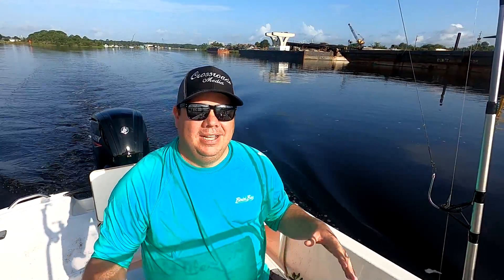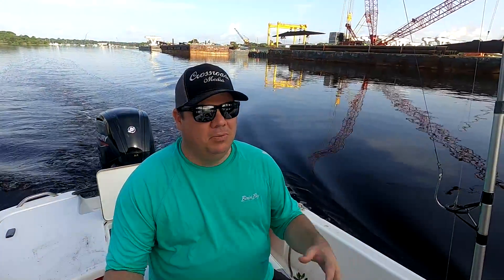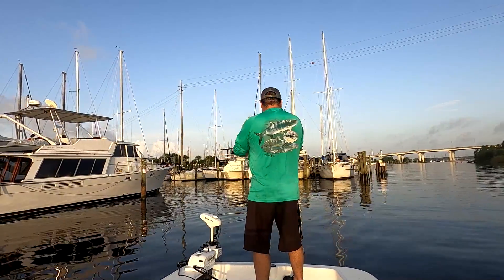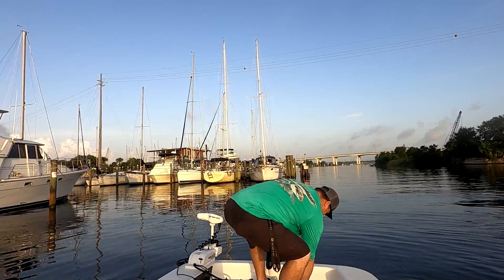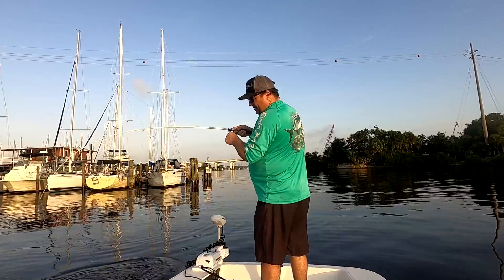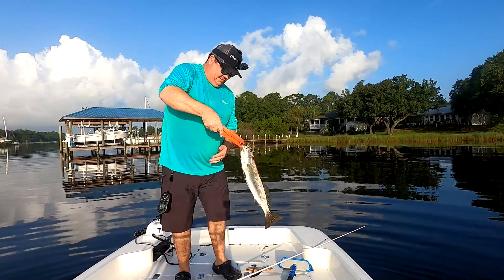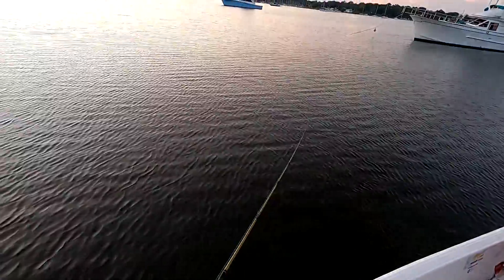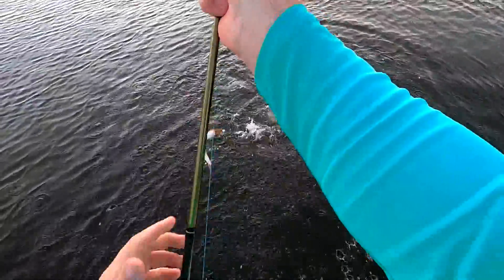SPECKLED TROUT catch and cook Pensacola Florida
Today we do a speckled trout catch and in Pensacola Florida. We had been away from Pensacola for a couple weeks, It felt great to get back on the florida salt water and catch some speckled trout to cook up for lunch. Chef Landon makes his debut while he shows us how he likes to cook some good ole Pensacola Speckled trout!